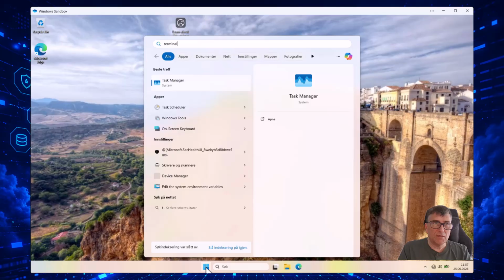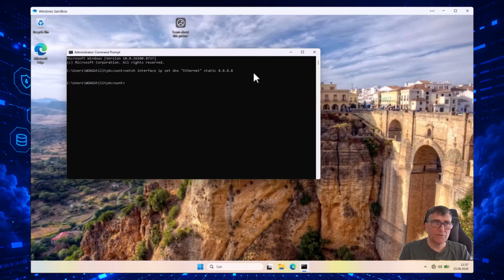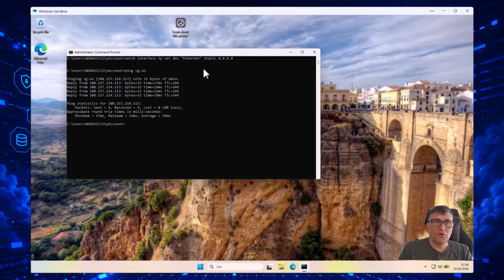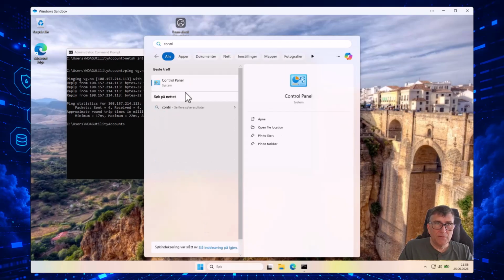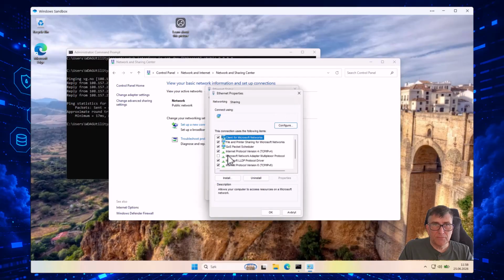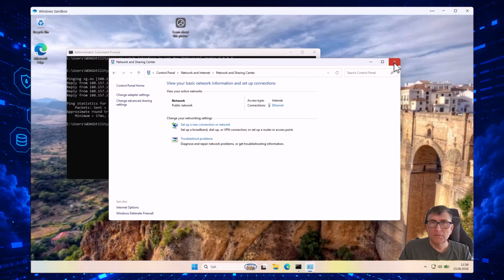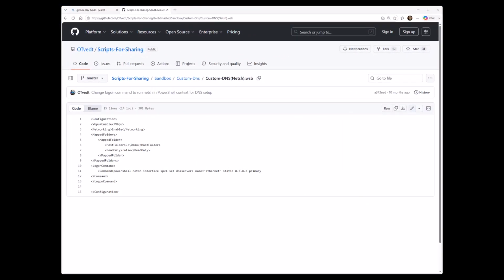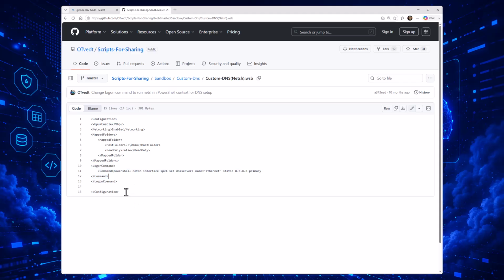Fix No Network Connectivity in Windows Sandbox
Is your Windows Sandbox starting without internet access? In this short walkthrough, I show some practical ways to fix common DNS-related network issues inside Windows Sandbox: first with a quick command-line change using netsh, then how to do it in Control Panel, and finaly how to do it with a reusable .wsb configuration file that applies the DNS settings automatically when Sandbox starts.
You’ll see how to manually set a DNS server, verify that connectivity is restored, and create a simple startup configuration that can be reused or expanded for other Windows Sandbox scenarios such as mapped folders, startup scripts, and application installs.
If you use Windows Sandbox for testing, troubleshooting, or secure experiments, this quick fix can help you get back online fast.

00:00 Introduction: Windows Sandbox without network connectivity
00:39 Changing DNS settings with netsh
01:23 Alternative method: Control Panel
01:52 Entering a DNS server manually
02:07 Using a .wsb file to configure Windows Sandbox startup
02:41 Creating or downloading the .wsb file
03:00 Other possibilities with .wsb files
03:16 Wrap-up: getting Windows Sandbox back online